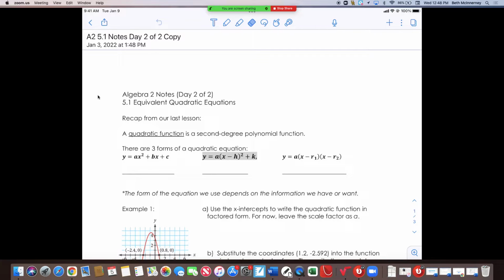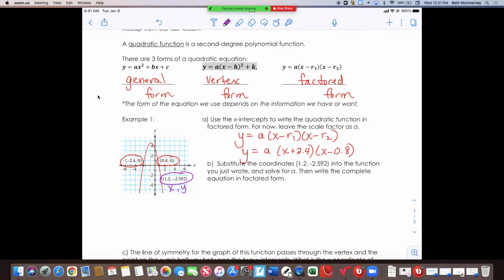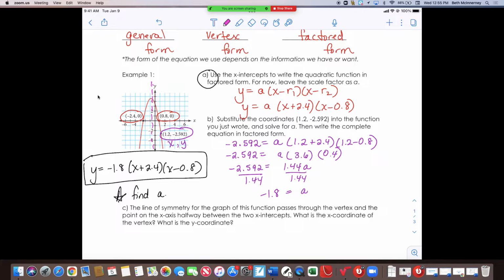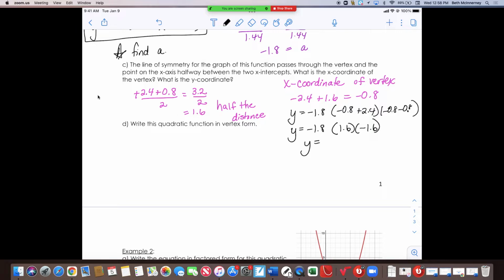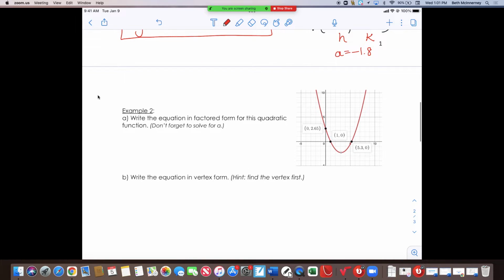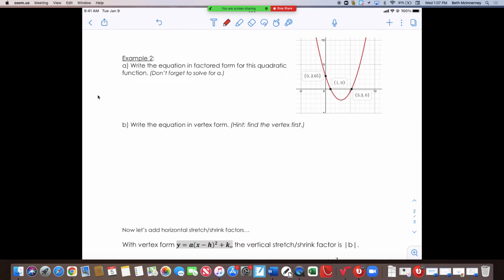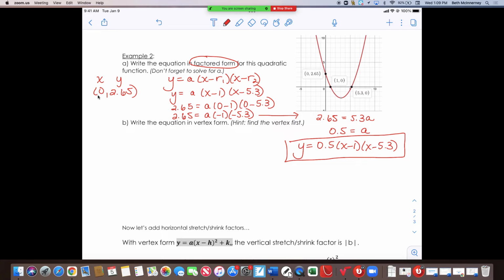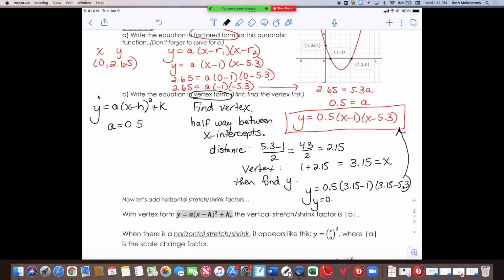A2 5.1 Day 2 video